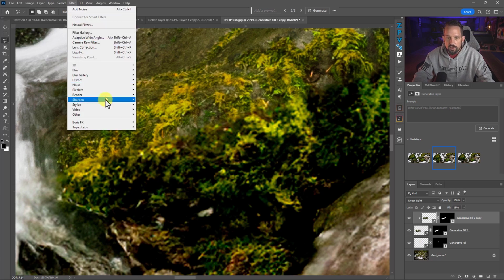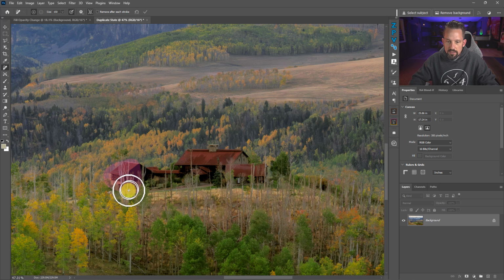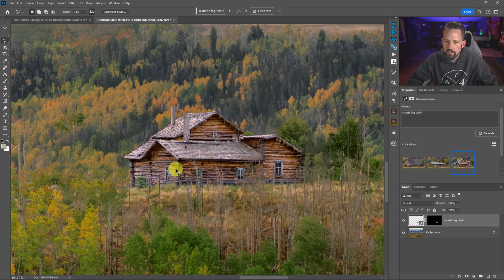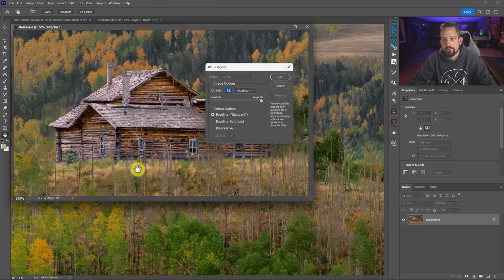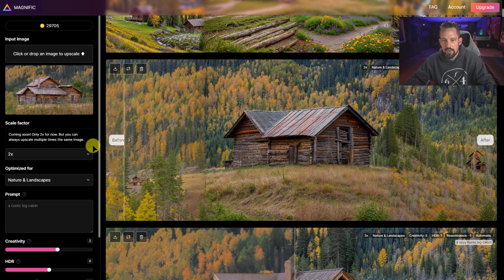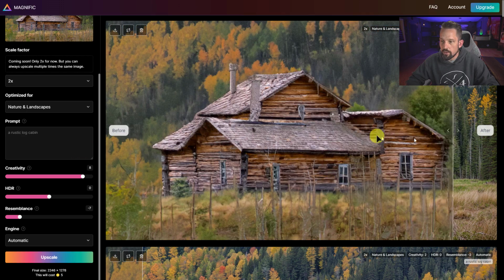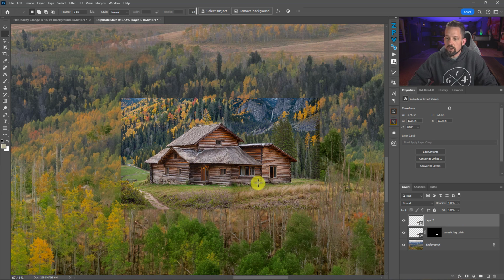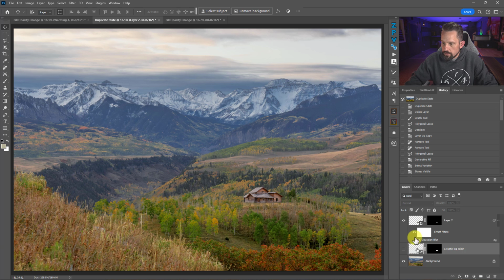What generative fill *SHOULD* be! - Magnific AI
It's not a shock to anyone that I'm not a huge fan of Generative Fill in Photoshop.  Yes, it's an incredible addition to an already incredible piece of software, but the limitations of the 1024 rendering and the poor quality are a bust for me.  I have come up with ways to work around it by adding noise and sharpening the render, but that's only acceptable for minor patches.

What if you need the rendered object to be perfect?  What do you do?

You use another form of AI to help Adobe's AI out ;)  In this tutorial, I will show you how to use Magnific to render impeccable objects.  Then, we'll seamlessly work them into our composition.  Let's do this!

•••Chapters•••
00:00 Introduction
00:30 Love/Loathe Relationship with Gen Fill
01:21 Setting up the composite
02:34 Generative Fill for a cabin
03:57 Saving the Gen Fill for Magnific
04:55 Magnific.AI Upscaler and Detailer
08:13 Replacing the Gen Fill with Magnific in Ps
09:17 Cleaning up the Composite
10:12 Final Comparison and Final Thoughts

2.  Head to the f.64 Academy website and get registered on my subscriber list.   I deliver all kinds of extra tips and subscriber-only live events!

3.  Become an Elite Member!  I take Photoshop to levels you will never see on YouTube for the members of f.64 Elite with courses, critique sessions, members-only events, a community forum, and big discounts on my most premium courses.